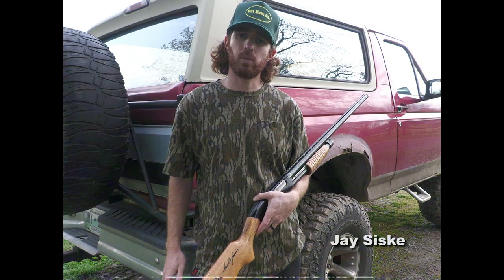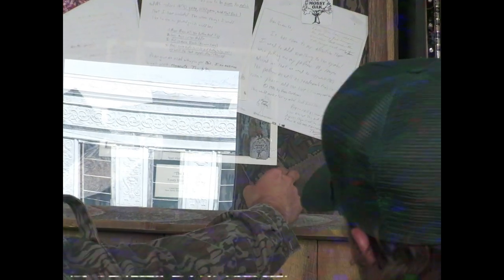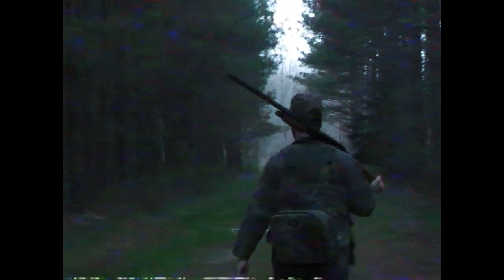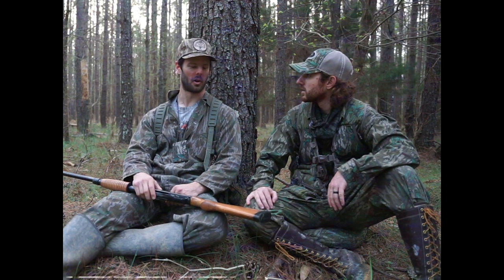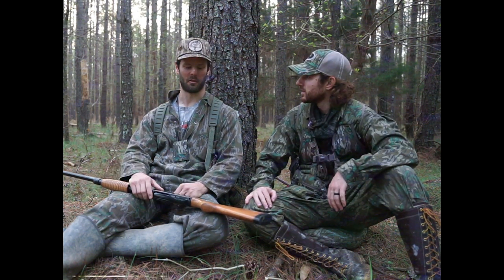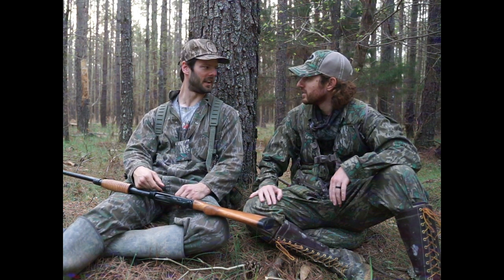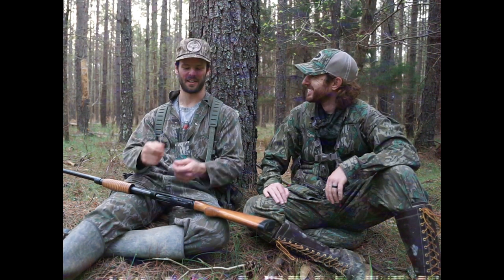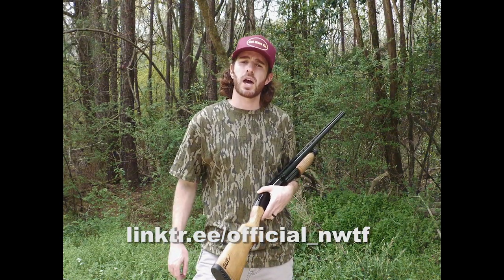Pawn Shop Shotgun - Episode 3 with Daniel Haas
We're down in West Point, MS stopping by the Mossy Oak headquarters and hunting with Daniel Haas.

At the end of this series one lucky winner will have the chance of owning the signed Pawn Shop shotgun. You can be entered to win by joining the NWTF or renewing your current membership. Through your membership you'll not only have the chance at winning this gun but also help be a part of turkey conservation. for specific details on how to enter to win. Thanks for following along!